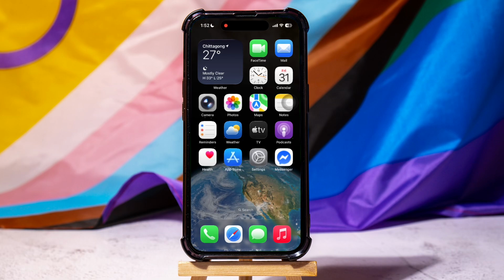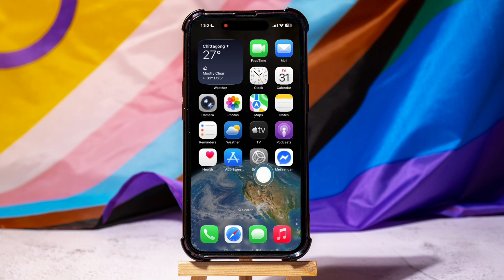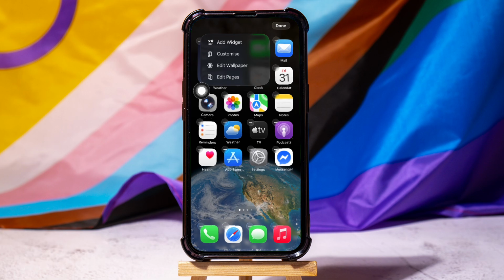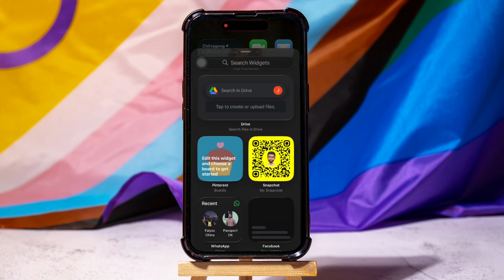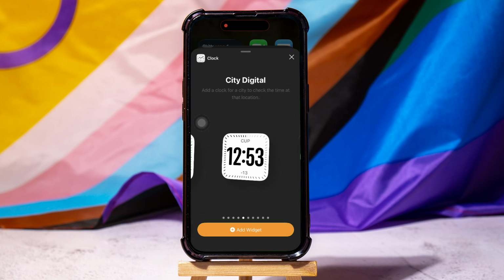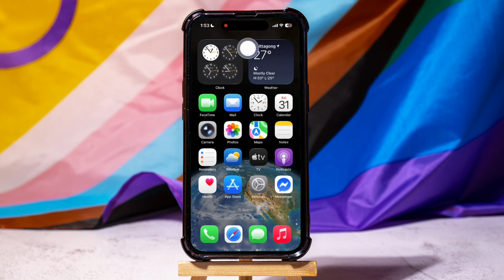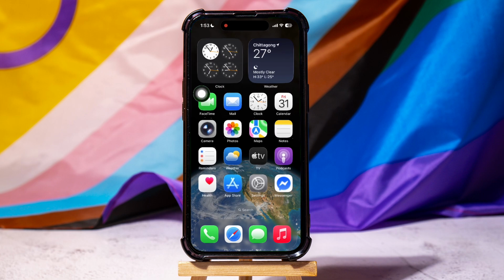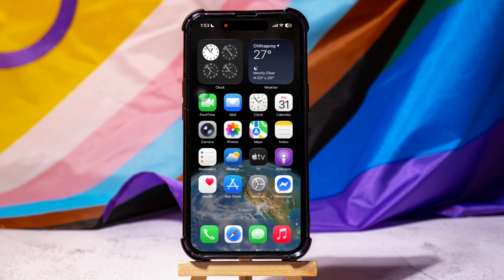How to Add Clock on Home Screen iPhone 2026 (Step-By-Step Tutorial)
Today I'll show you exactly how to add a clock widget to your iPhone home screen using the built-in Widgets feature and some fantastic free clock apps. You'll discover multiple ways to customize your home screen with beautiful, functional clock displays that match your style perfectly. We'll start with the simplest method using iOS's native Clock widget, then explore several free third-party apps that offer unique designs, world time zones, and advanced customization options. I'll guide you step-by-step through accessing the widget gallery, selecting the perfect clock size, customizing colors and fonts, and positioning it exactly where you want on your home screen. You'll also learn how to stack multiple clock widgets, create custom time zone displays, and troubleshoot common widget issues. Whether you want a minimalist digital clock or an elegant analog timepiece, these easy techniques will transform your iPhone's home screen into a personalized dashboard that's both beautiful and practical.